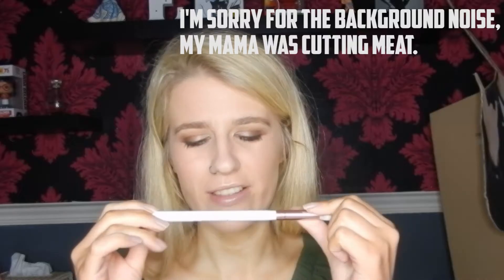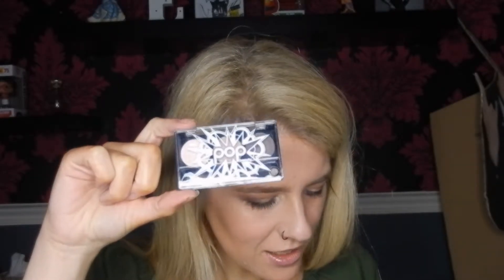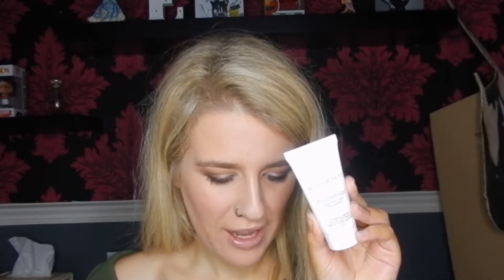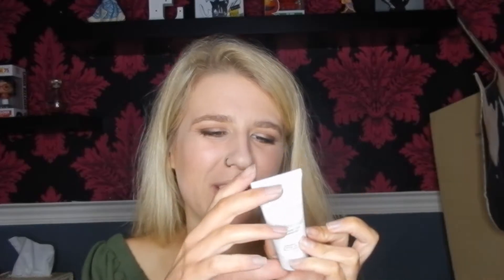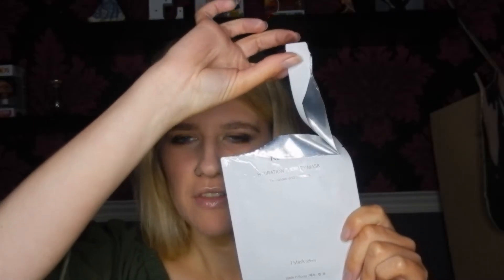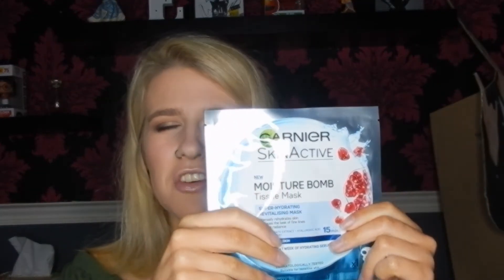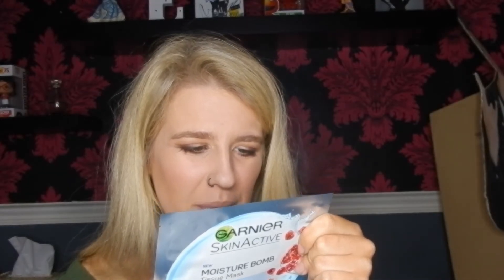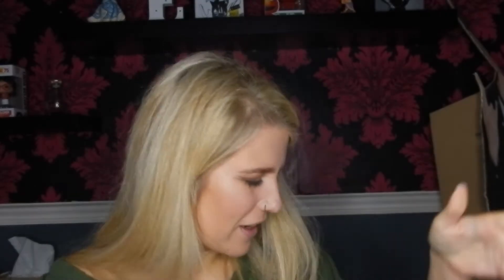February Birchbox Unboxing | 2017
Helloooooooo,
I hope you enjoy this video bitches xox

Spectrum collection c06 tulip eye contour brush
Pop Beauty eyeshadow trio in champagne mocha
Beaver Professtional daily moisture conditioning spray
Vasanti brigthen up face rejuvenator
Keeome hydration mask therapy (try the Garnier moisture bomb tissue mask)